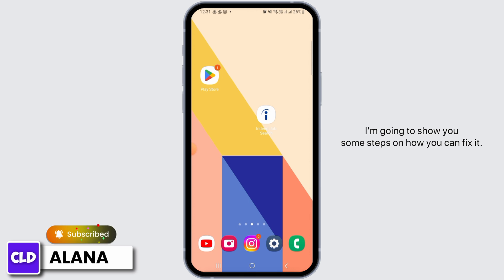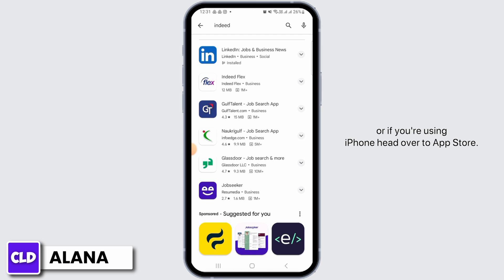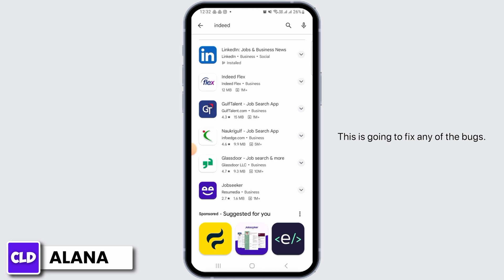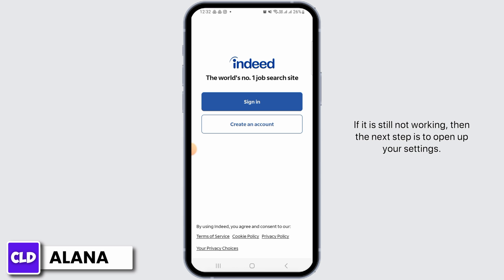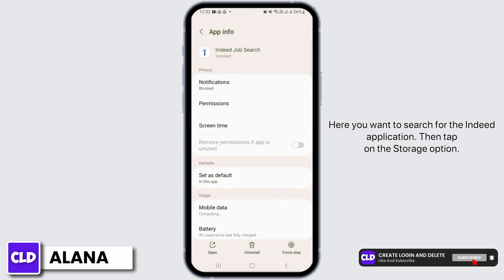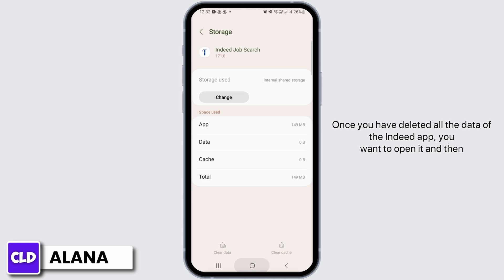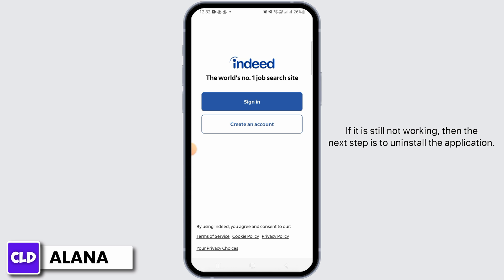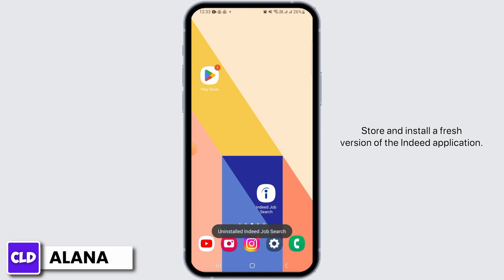How To Fix Indeed App Not Working 2024 - Full Guide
Tutorial On How To Fix Indeed App Not Working 2024 - Full Guide

Welcome to Create Login And Delete! Are you facing issues with the Indeed app not functioning properly on your device in 2024? Whether you’re using an iPhone or an Android device, this comprehensive guide is designed to assist you in troubleshooting and fixing these problems, so you can continue your job search without any disruptions.

Let’s explore effective solutions to get your Indeed app working smoothly again!

🔑 Topics Covered:

1. **How To Fix Indeed App Not Working 2024**: A step-by-step guide on general troubleshooting methods to address and resolve issues with the Indeed app in 2024, tailored to the latest updates.

2. **How to Fix Indeed App Not Working on iPhone**: Specific instructions and fixes tailored for iPhone users, helping you overcome challenges unique to iOS when dealing with the Indeed app.

3. **How to Fix Indeed App Not Working on Android**: Detailed guidance for resolving Indeed app issues on Android devices, ensuring a smooth experience across different platforms.

🕒 Timestamps for Easy Navigation:

0:00 - Introduction
0:30 - General Troubleshooting for Indeed App

This guide is perfect for users of the Indeed app who are experiencing functionality issues. Have any questions or need more assistance?